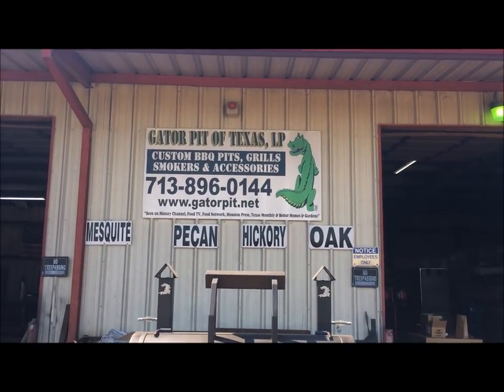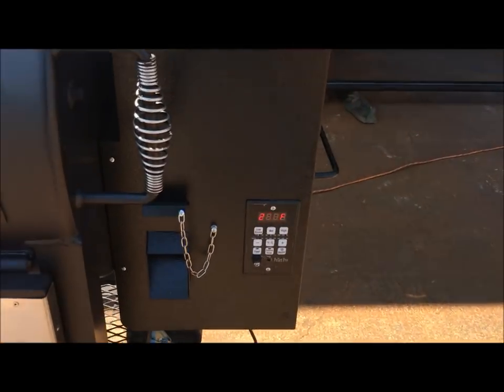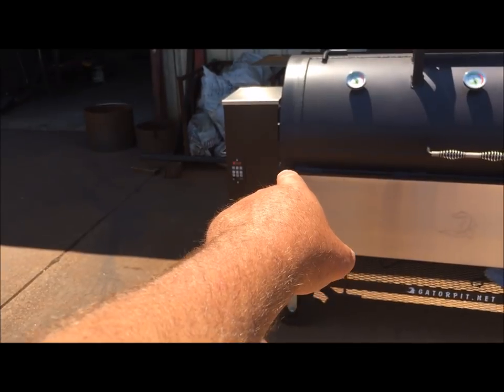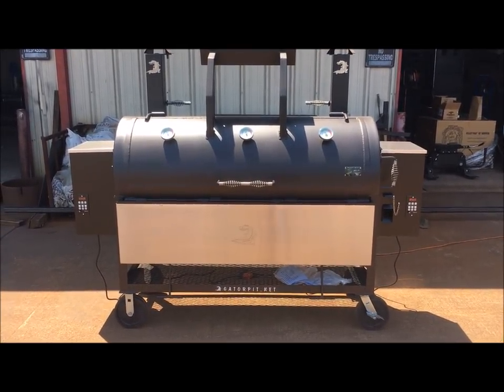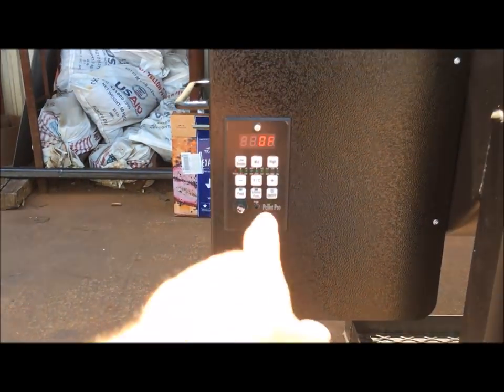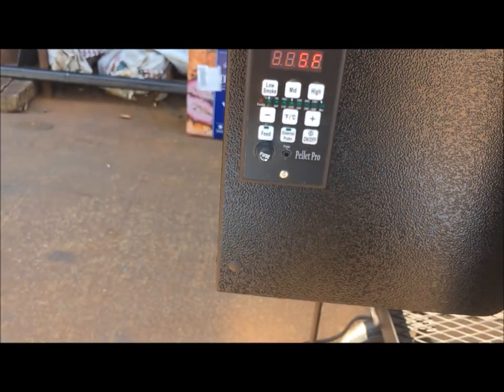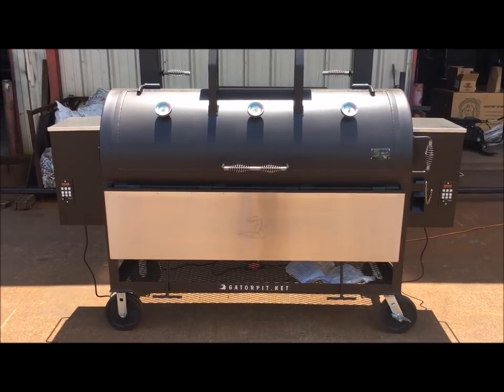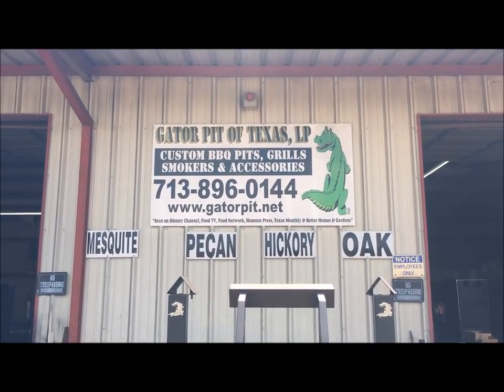Big Boy Pellet Grill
"The Real Deal Pellet Grill"  Designed and built for Bigg Dane & Beale's Texas BBQ in Fontana, CA.  Check them out, if in the area.  This a 1/4" thick new pipe x 24" diameter x 60" long single wide cut door Pellet Grill.  Dual 35 pound hoppers, dual grease pans, dual firepots with heat shields, 2" brass ball valve drain, 8" commercial casters with foot brakes, 14" 304 brushed stainless steel drop down shelf, dual birdhouse stacks, stainless steel cool touch handles, stainless steel tops on Hoppers, Digital display, push button controllers, Heavy Duty Gator Pit quality. Designed by Ritch Robin of Gator Pit.
For more information and pricing, please call Gator Pit at or email Ritch at . We will be happy to speak with you about this Gator or any other listed on our sites.